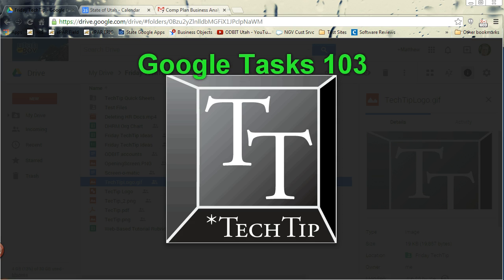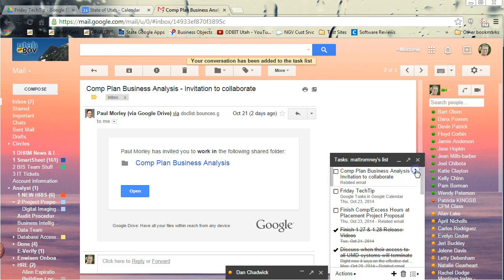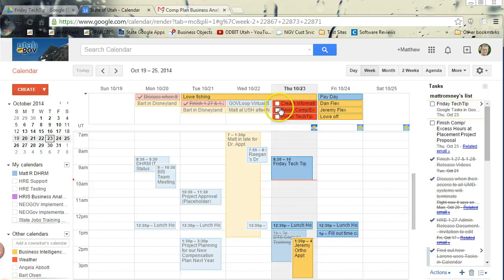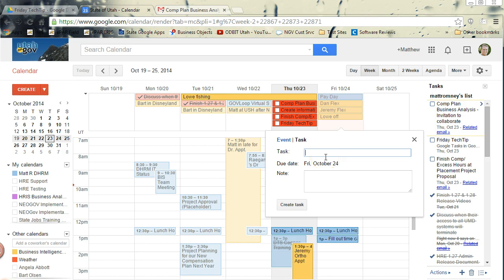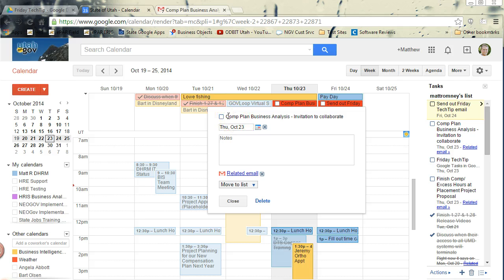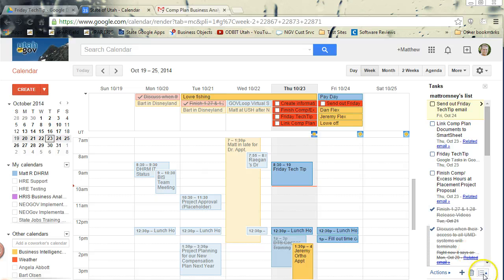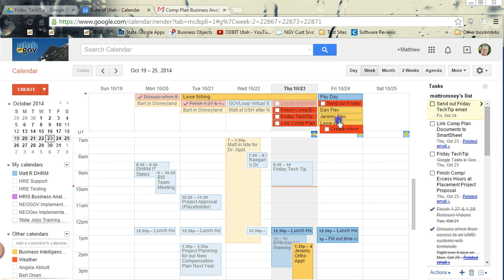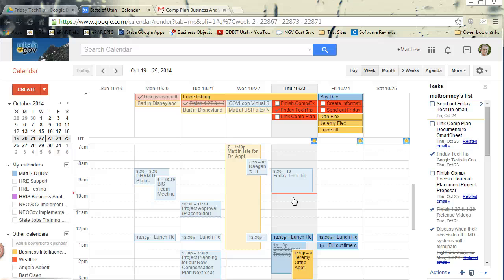Google Tasks 103 Tasks in Google Calendar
This TechTip shows you how you can use Google Tasks in Google Calendar.  In my opinion it's much easier to use tasks in Calendar.